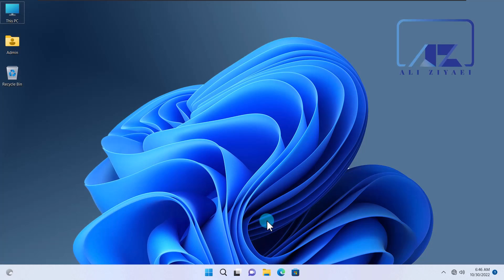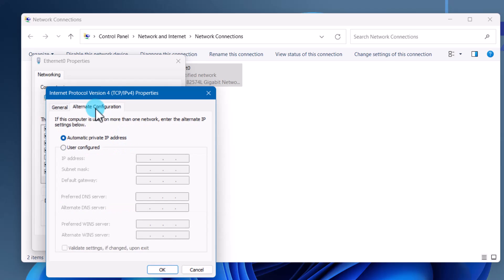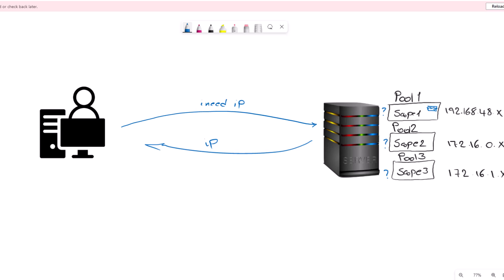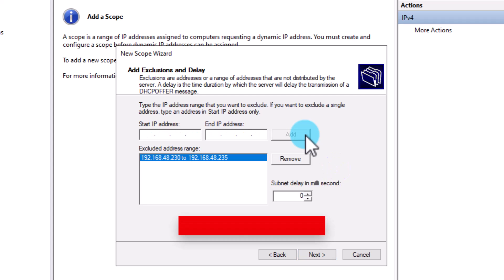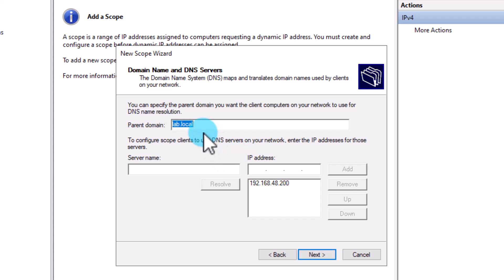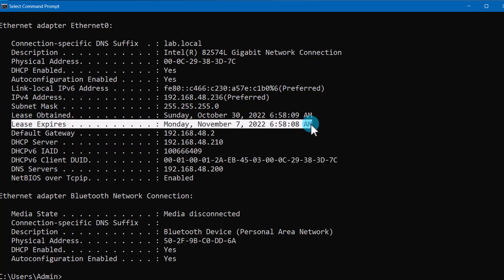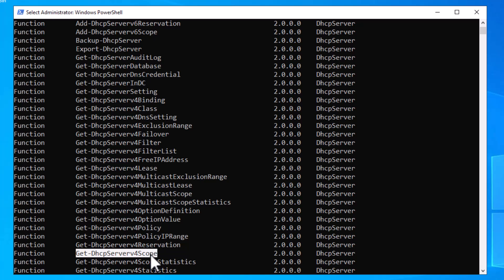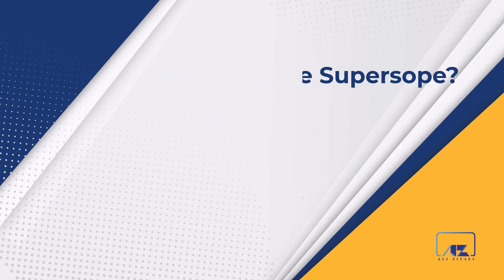How to Master DHCP? | Part3, Configure and Create DHCP Scopes?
A DHCP scope is the fundamental component of the DHCP architecture. A scope contains a pool of
IPv4 or IPv6 addresses and supplemental configuration options, such as default gateways, and
Domain Name System (DNS) suffixes and DNS servers.
You can create your DHCP scopes by using either the DHCP console or Windows PowerShell.

On your DHCP server you can create as many pools/scopes as you need
When a client reach out to DHCP and ask for an Up addresses,
DHCP will look into its pools and decide which pool to use and which Ip to lease.
Then sends back to IP address to the client.
When your DHCP is serving several pools and several networks, DHCP will look at the client networks to decide which pool to use.
You will learn more about DHCP relay agent in the future videos.

⌚ Timestamps:
00:00 Intro
00:25 Check Client IP Before Scope Creation
03:58 Scopes definition
05:21 Create Scope Using GUI
10:32 Check Client IP After Scope creation
12:02 Create Scope Using PowerShell

📃PowerShell Command used in this tutorial to create Scope
Get-Command *dhcpserver*
Get-DhcpServerv4Scope
Get-Help Add-DhcpServerv4Scope
Add-DhcpServerv4Scope -StartRange 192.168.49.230 -EndRange 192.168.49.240 -SubnetMask 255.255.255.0 -Name "Scope2-Toronot Lab" -description - state Active